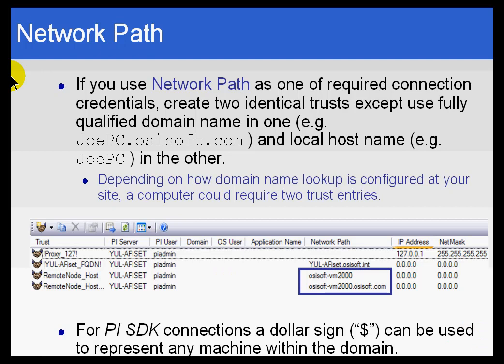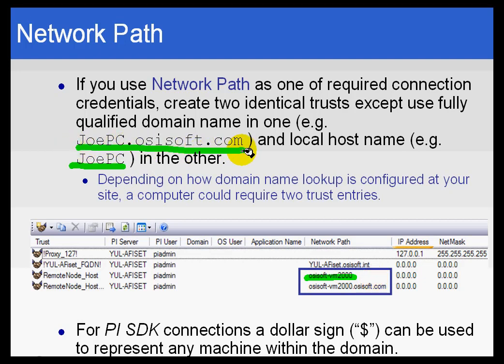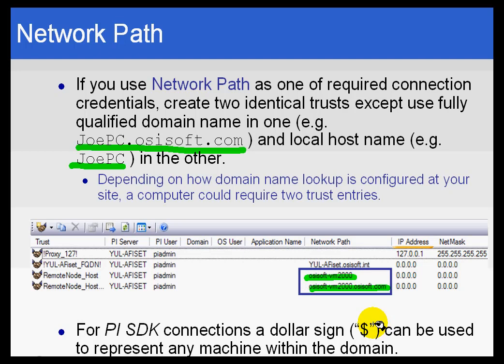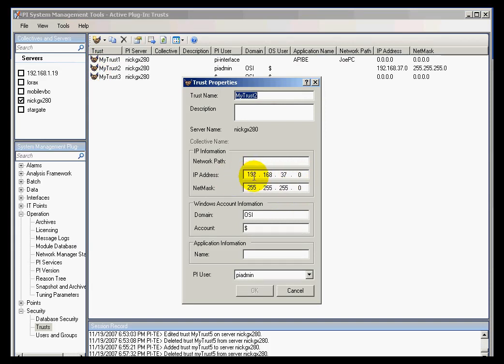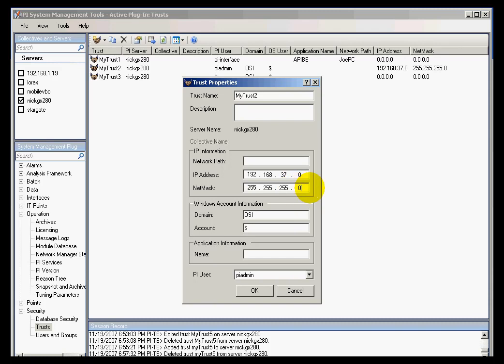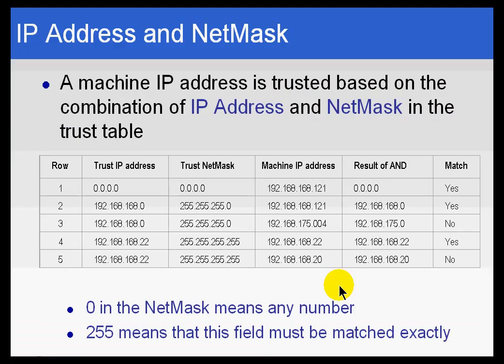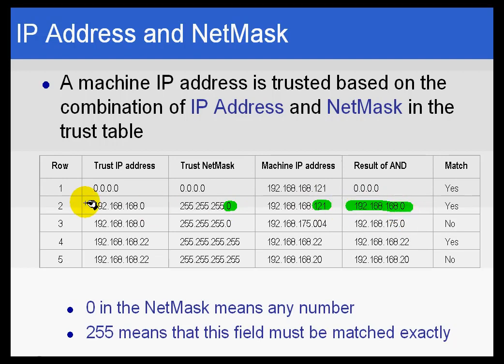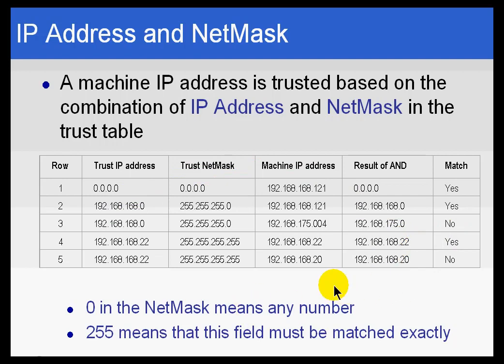OSIsoft: The different connection credentials used in PI security. v3.4.375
The credentials the PI Server derives from incoming API based clients are application name, Network Path, and IP Address (which is checked against a NetMask). For SDK-based clients there are two more credentials, Domain and OS User (i.e. Windows username).

you can see where this video is in the sequence of videos on this topic.